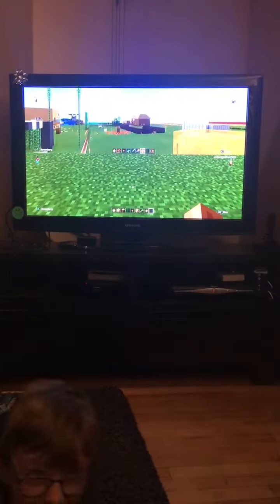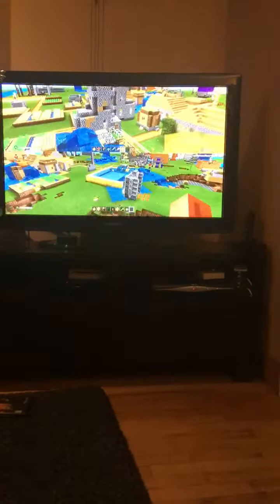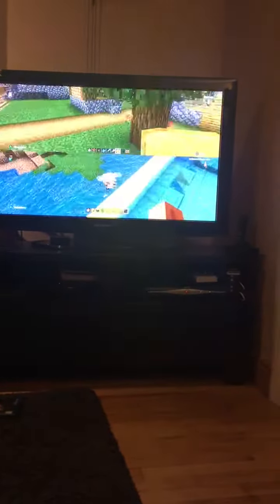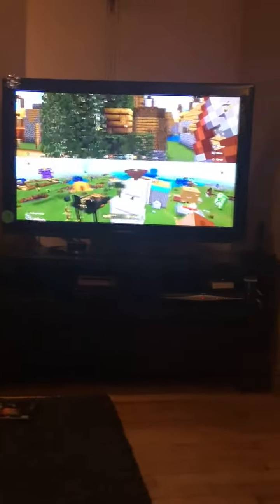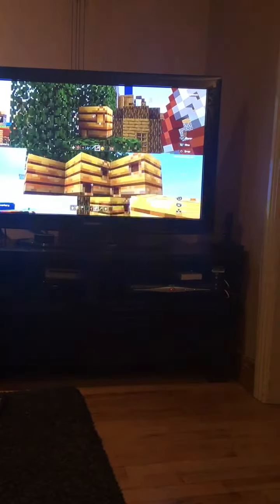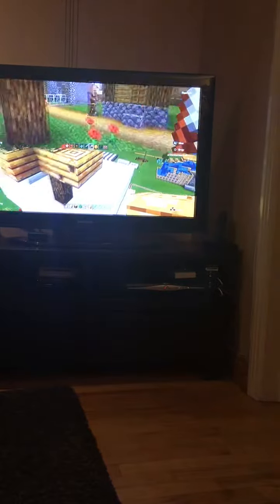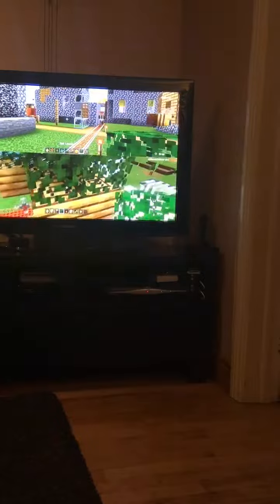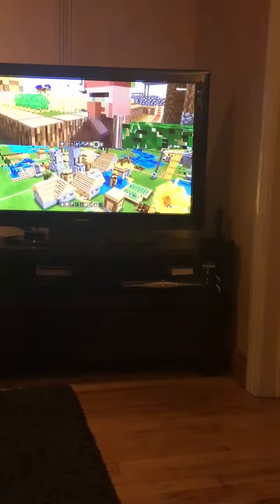NEW up date on Minecraft